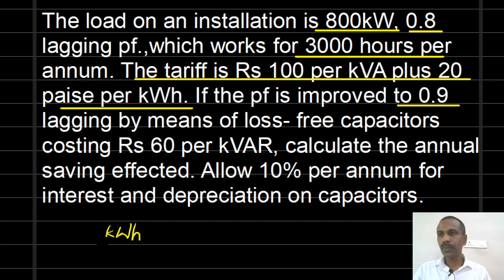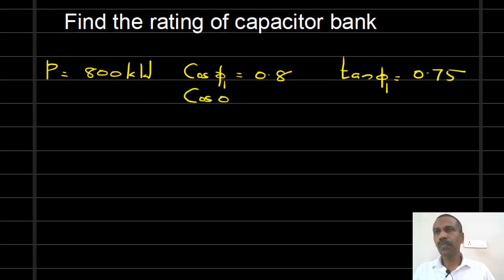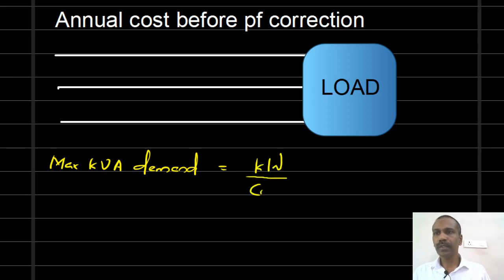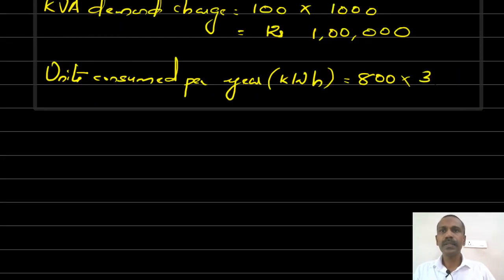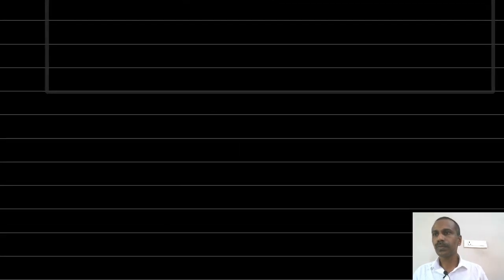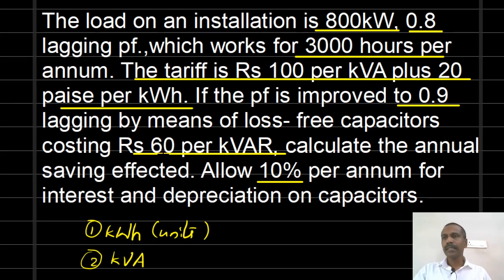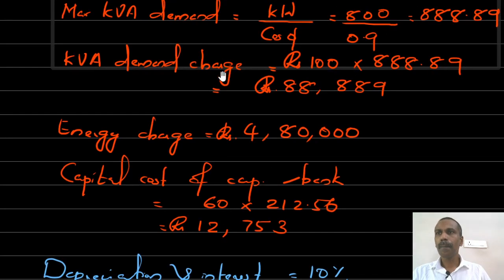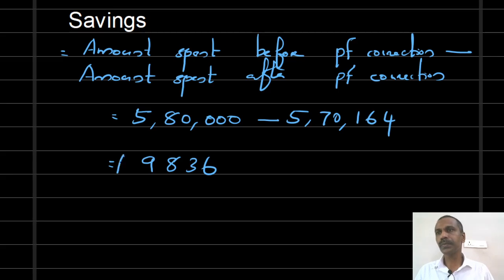Numerical problem on Economics of PF Improvement (PGTP) Praveen Raj R S